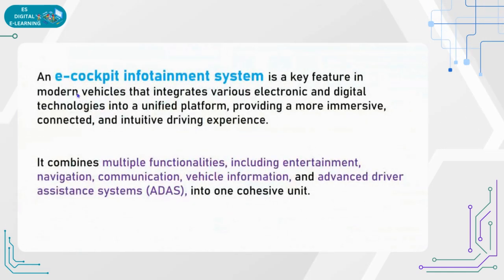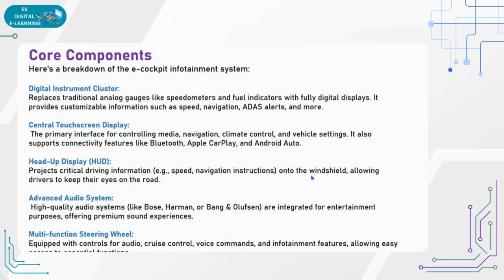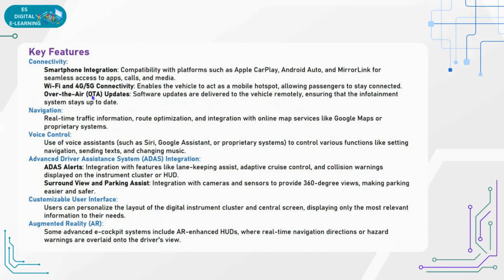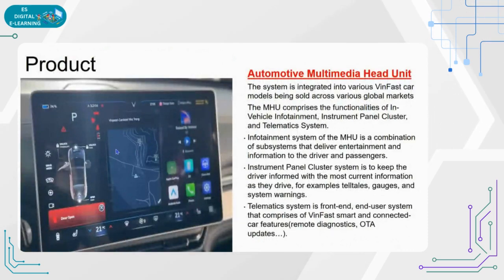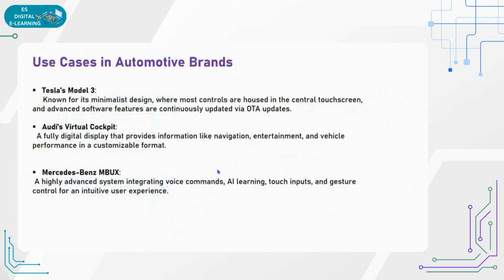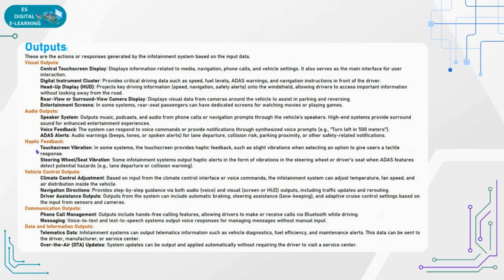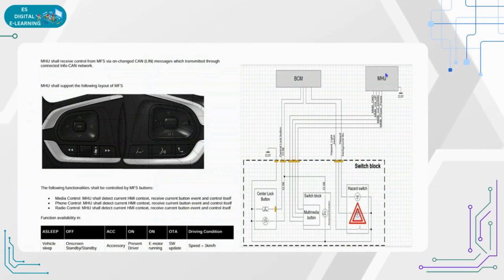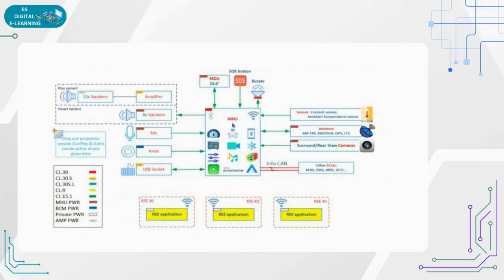Complete Automotive Infotainment System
In this video, we explore the Automotive Infotainment System—a key component in modern vehicles responsible for delivering entertainment, navigation, communication, and driver interaction. Learn how infotainment works, its core modules, real-time use cases, and the technologies that power it.

📚 What You'll Learn in This Video:

🔹 What is an Automotive Infotainment System?
An Infotainment System is a combination of Information + Entertainment features integrated into the vehicle. It acts as a central user interface between the driver/passengers and the vehicle's internal/external environment.

🔹 Key Features of Infotainment Systems:
Touchscreen Display (HMI)

Navigation & GPS

Media Playback (Music, Video)

Bluetooth/Android Auto/Apple CarPlay

Voice Command System

Climate Control Integration

Vehicle Health Alerts

Camera Views (360°, Reverse, Parking Assist)

🔹 Infotainment System Architecture
Head Unit: Central processing brain

Displays: Center console, cluster display, HUD

Control Inputs: Touch, knob, steering controls, voice

Connectivity Modules: Bluetooth, Wi-Fi, 4G/5G, USB, AUX

OS Platforms: Android Automotive, QNX, Linux, AGL

Middleware: Handles communication between apps and hardware

CAN / LIN / MOST / Ethernet: Communication protocols

🔹 Real-Time Use Case Examples:
Phone Call via Steering Controls + Bluetooth

Real-time Navigation Using GPS with Live Traffic Updates

Adjusting AC Temperature from Infotainment Touchscreen

Playing Songs from a Smartphone via Apple CarPlay

Streaming Online Radio via 4G/5G with Voice Command

🔹 Integration with Vehicle ECUs
Communicates with Body Control Module (BCM), ADAS ECUs, Instrument Cluster, and Media Control Units

Infotainment also interacts with diagnostics via UDS protocols (e.g., 0x22, 0x2E) for updates or testing

🔹 Testing the Infotainment System
Manual & Automated Testing Includes:

UI/UX Testing

Audio/Video Playback Validation

Connectivity Testing (BT, Wi-Fi, USB)

Voice Recognition Accuracy

Protocol Communication (MOST, Ethernet)

Regression Testing after OTA Updates

🔹 Tools Used:
CANoe for signal monitoring and diagnostics

ECU-TEST for test automation

Android Emulator for app testing

Oscilloscope & Signal Generators for hardware signal checks

🔹 Future of Infotainment:
AI-powered voice assistants

Over-the-air updates (OTA)

Integrated e-Commerce (fuel, food, etc.)

Digital cockpit with AR HUD

Cloud-connected infotainment for real-time services

💡 Summary
The infotainment system is now the digital heart of the vehicle, offering connectivity, safety, convenience, and entertainment. Whether you're a tester, developer, or automotive enthusiast, understanding infotainment is key to working with next-gen smart vehicles.